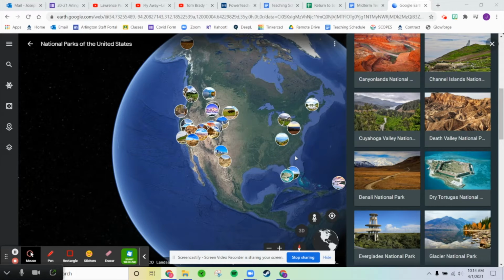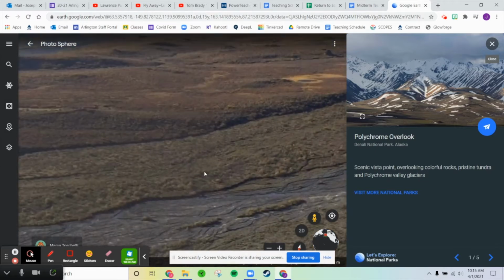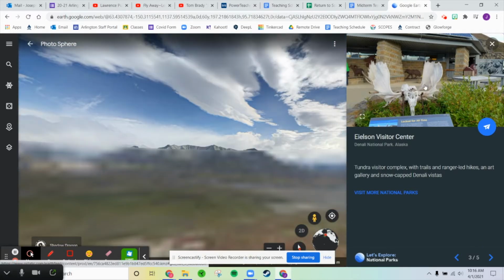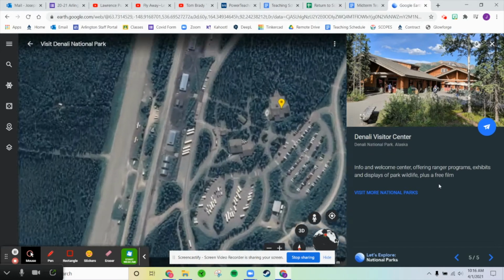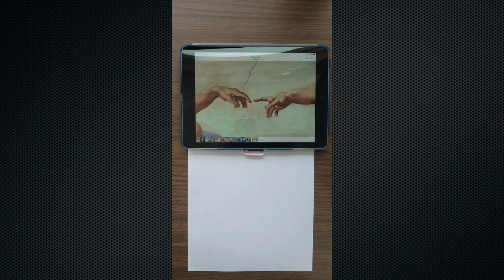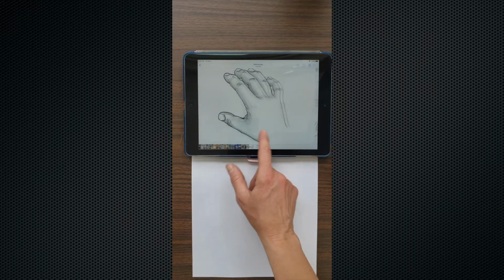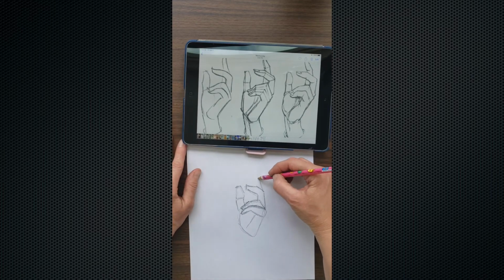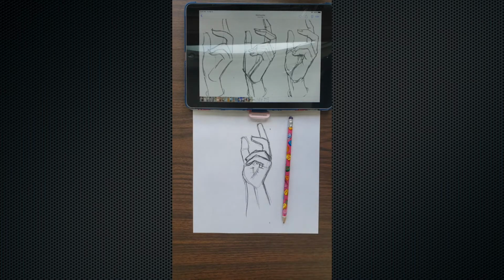Arlington Enrichment TV 4-6-21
When is the best time to workout? ANYTIME...especially with Ms. Reedy & Mr. Yameen.